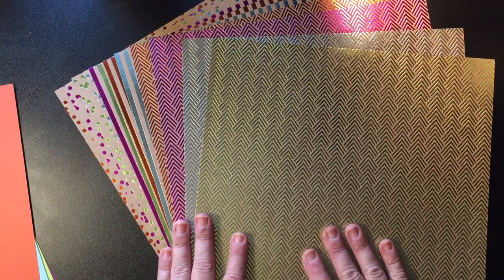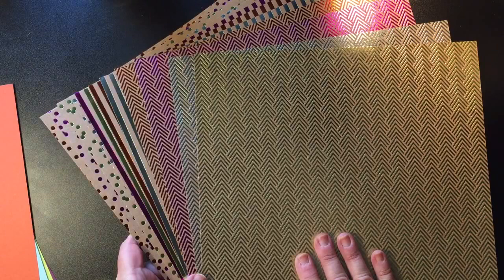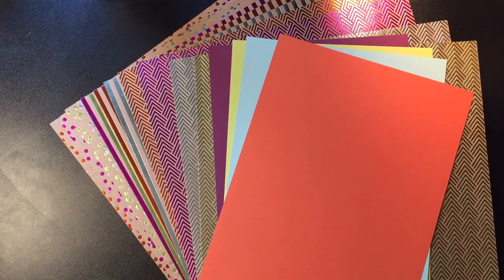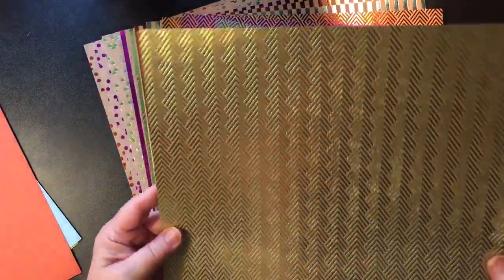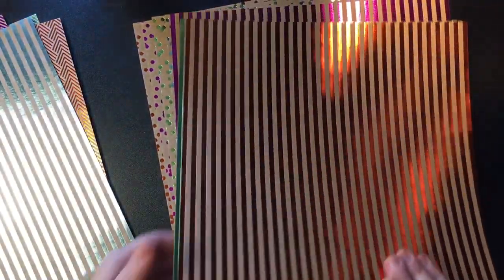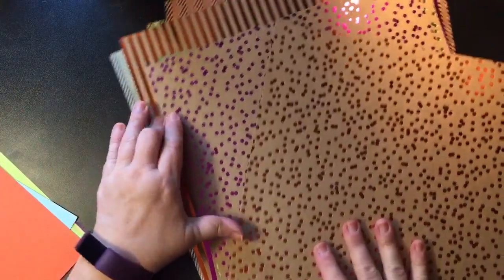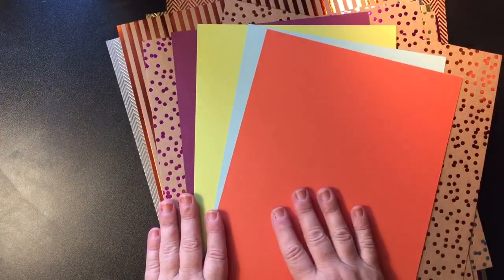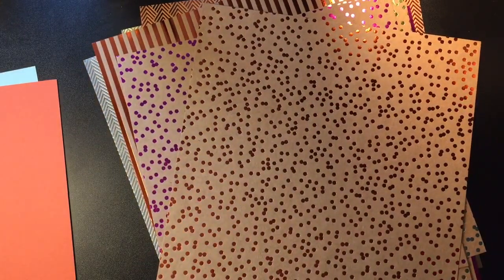Stampin' Up! Find It Friday.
See if you can find this stunning Paper in the current catalog.   Leave in the comments.  I found it!   Happy Hunting!

Stampinsuecreates.stampinup.net